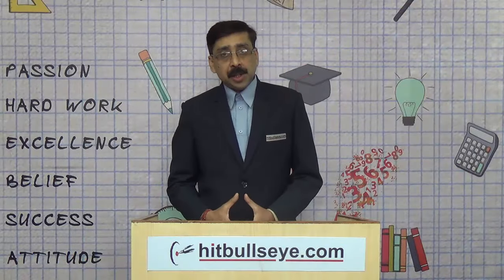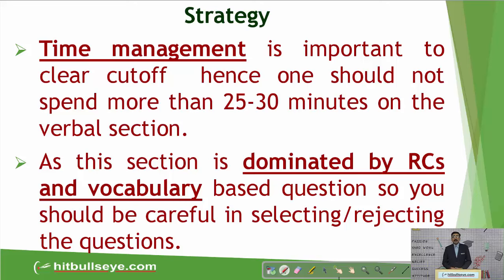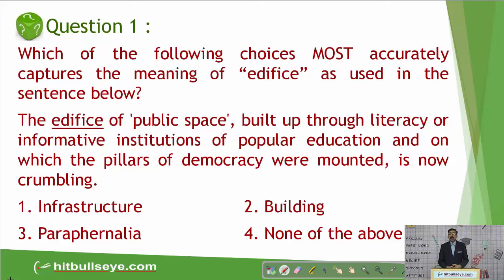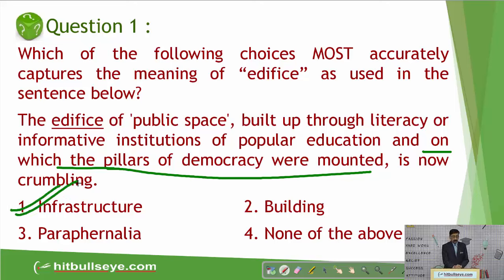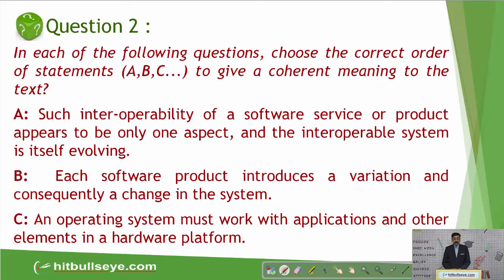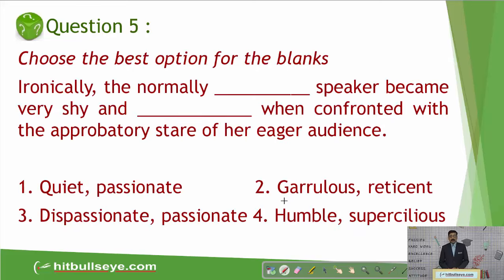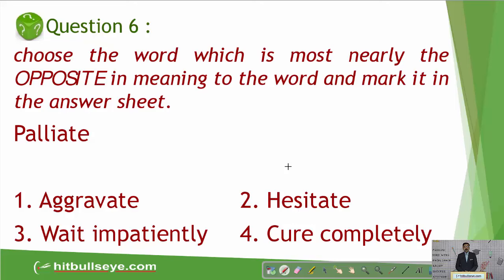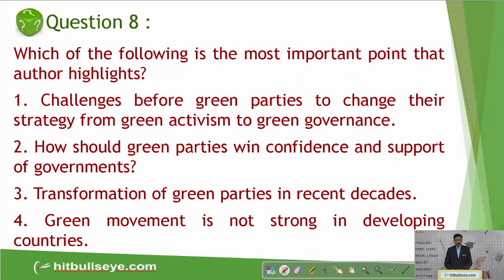Strategy TISS : Verbal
Get an overview of the previous year TISSNET papers .
Learn the tips and strategy to handle different types of questions in verbal section.